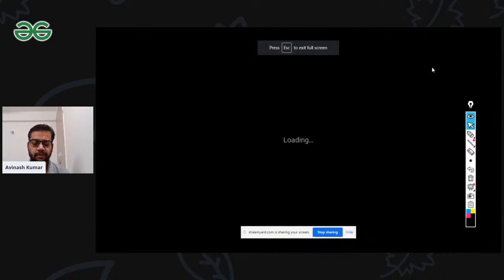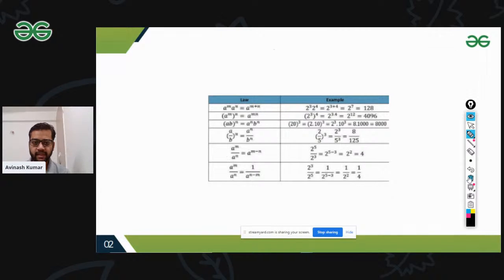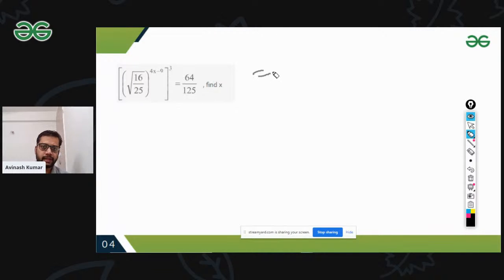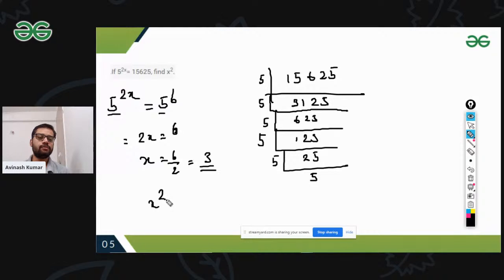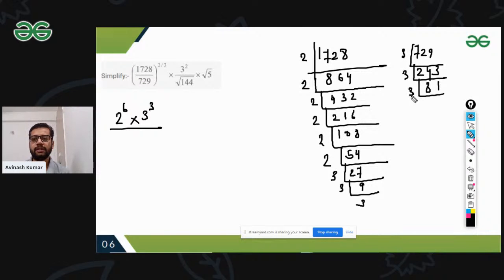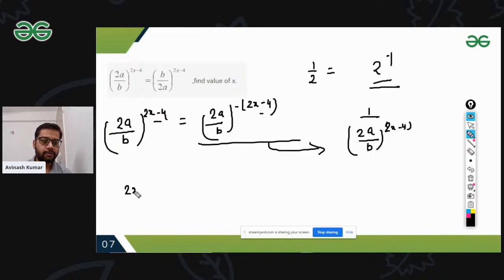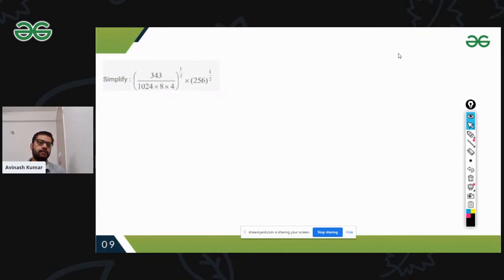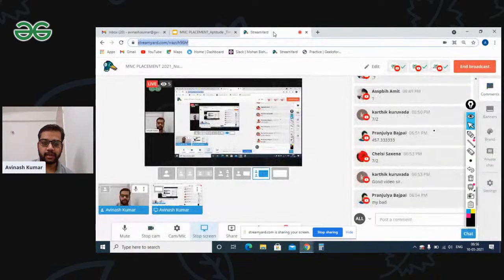MNC PLACEMENT 2021_Numerical Ability _3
In this live stream, we will discuss the types and patterns of question which is important for MNC placement exam and tricks to solve them.